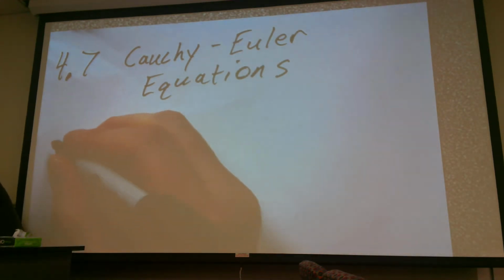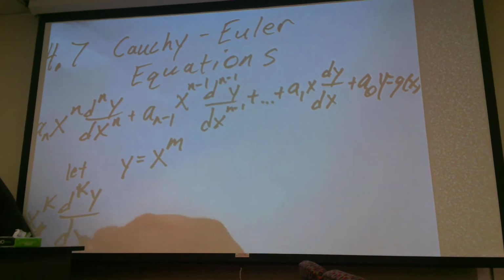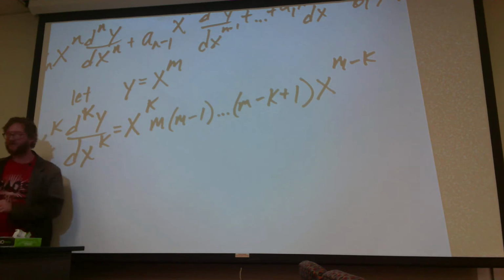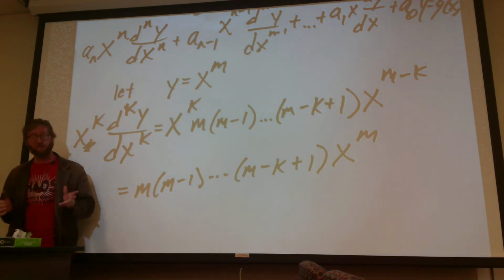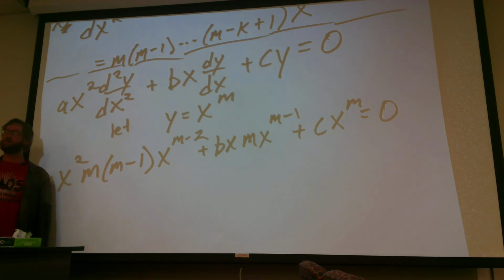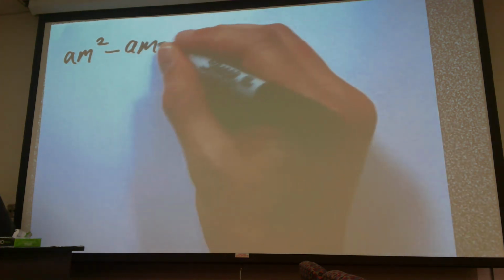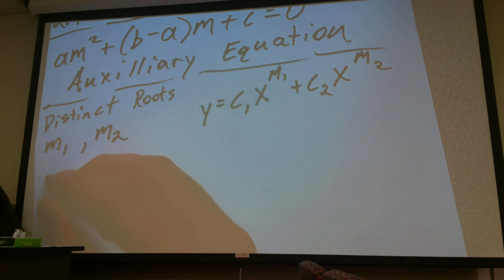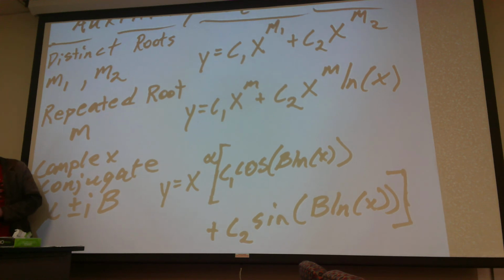Cauchy Euler Equations 1